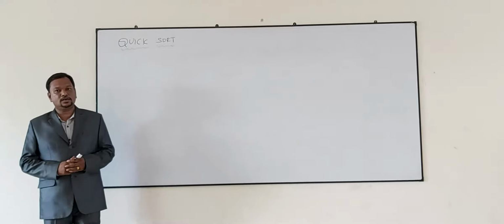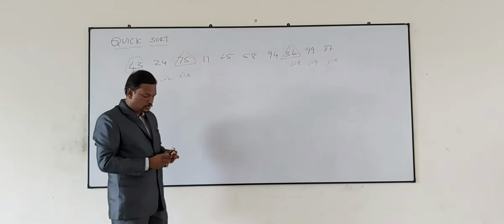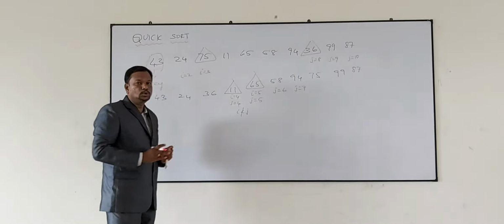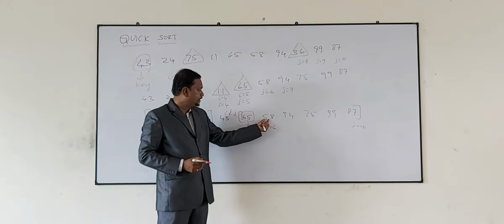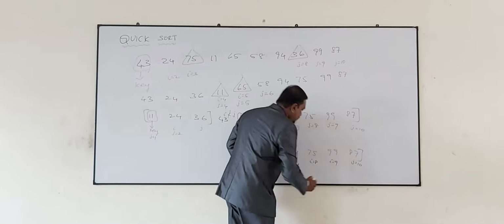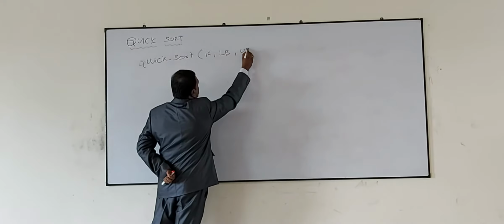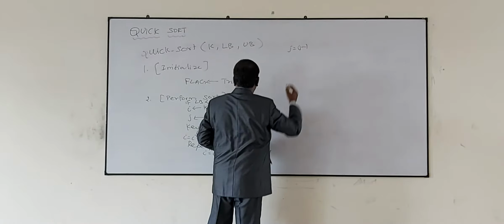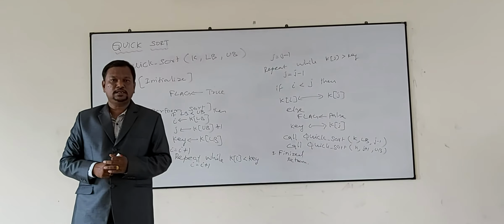Quicksort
A small video about quick sort is presented by Dr.M.Thangavel.,Head of Computer Applications.,at Erode Sengunthar Engineering College.,Thudupathi.,Perundhurai.,Erode